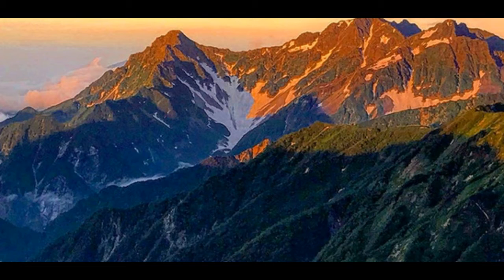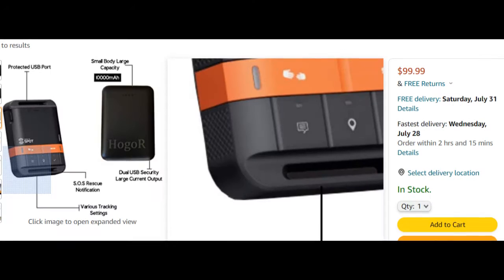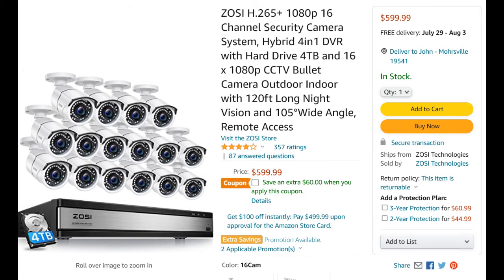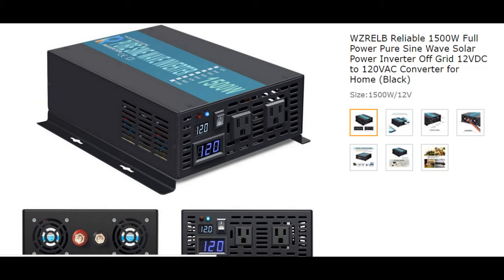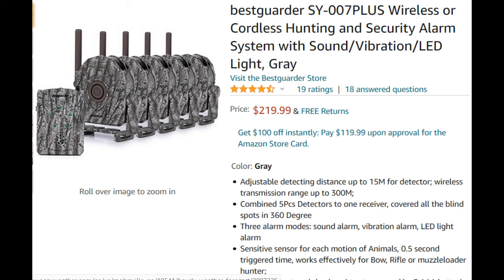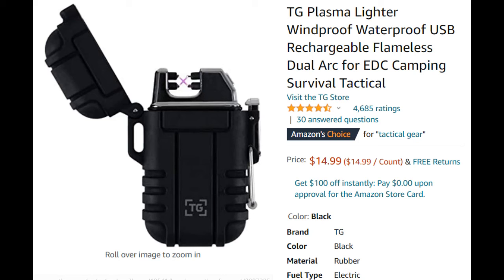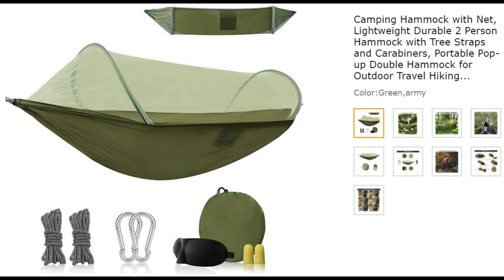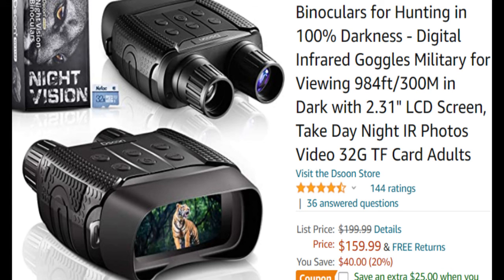Special Monster Hunt Equipment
Search for monsters with specialized equipment.